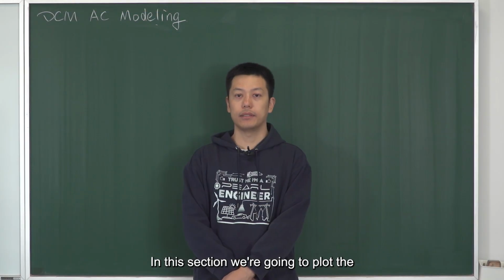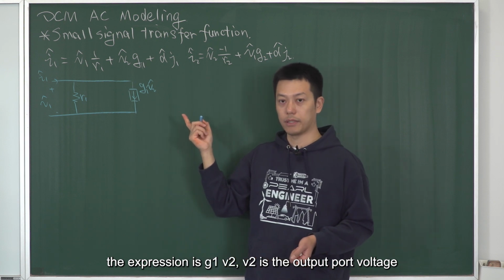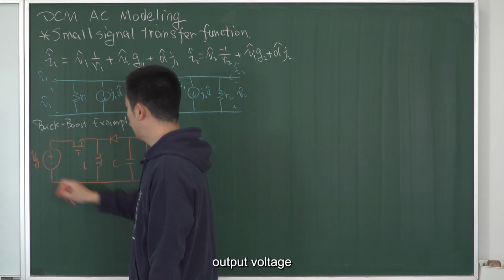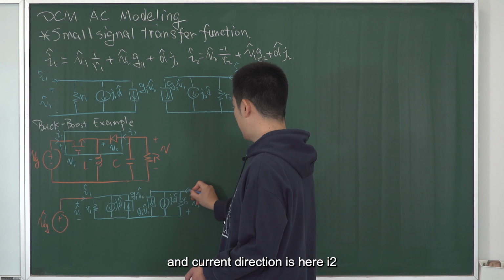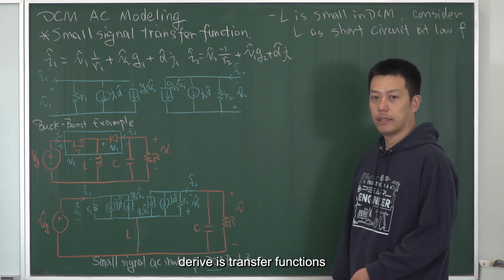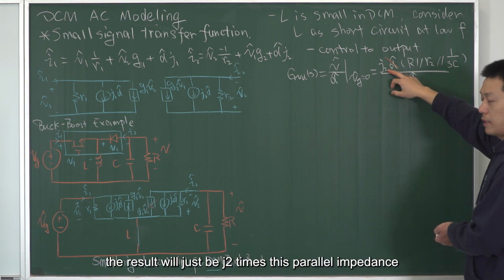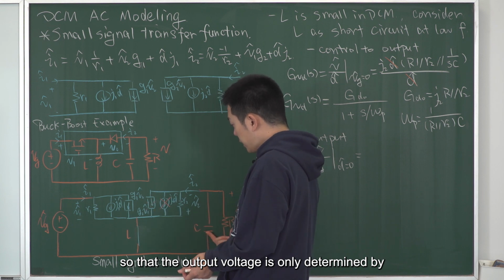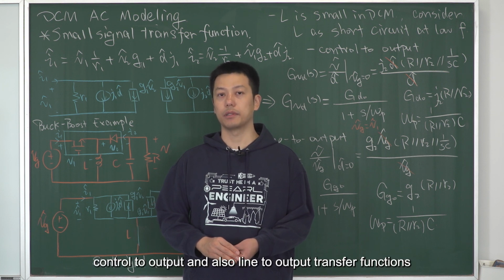20.2 DCM AC Modeling Small Signal Transfer Function